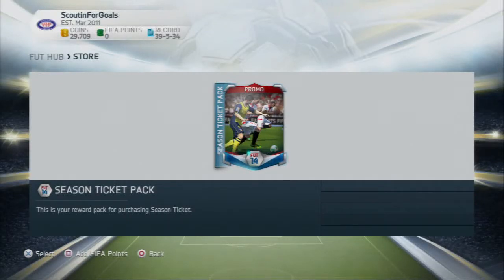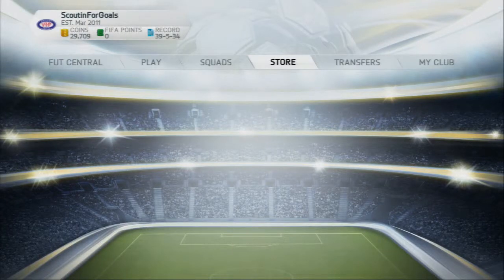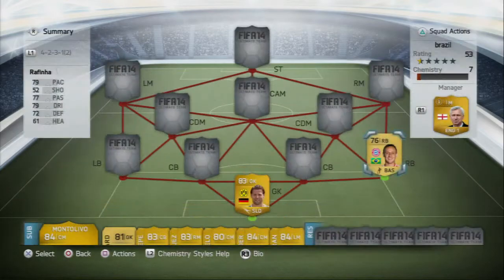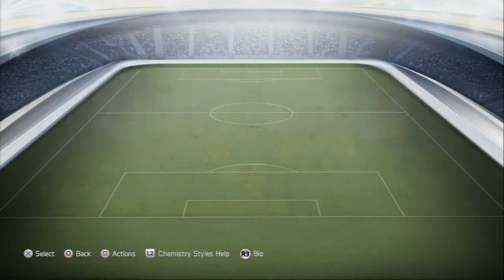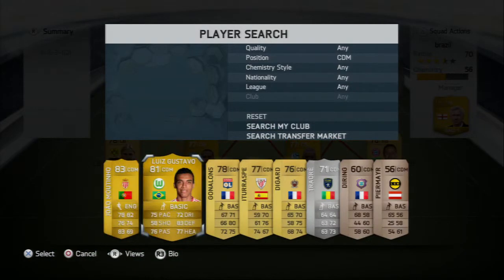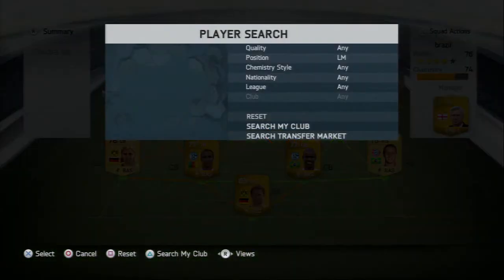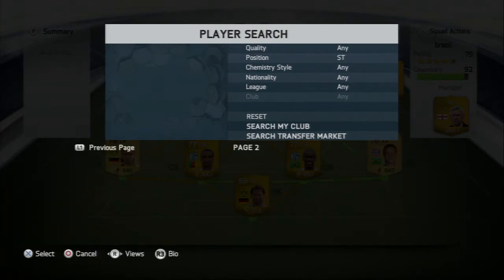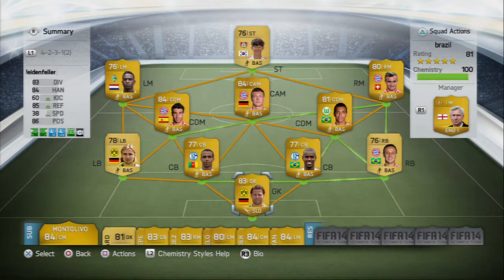FIFA 14 | Squad Builder #8 | 10k Bundasliga squad!